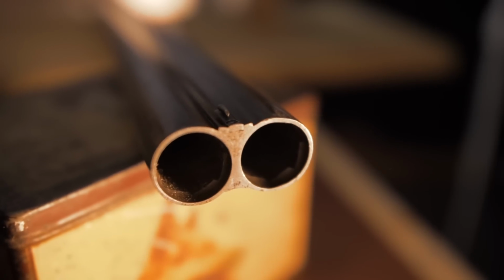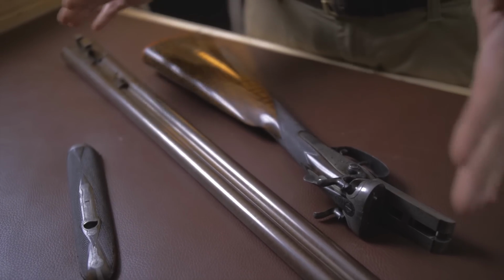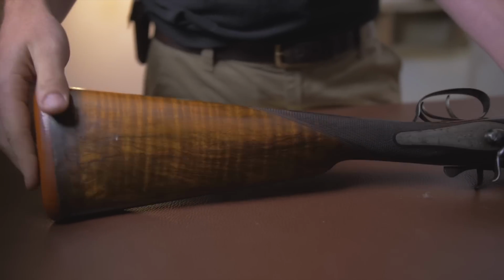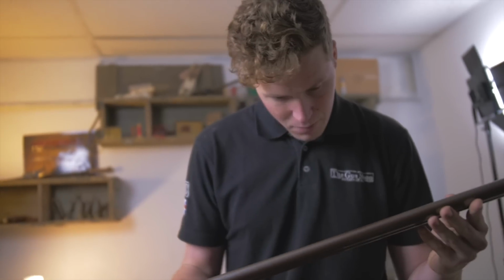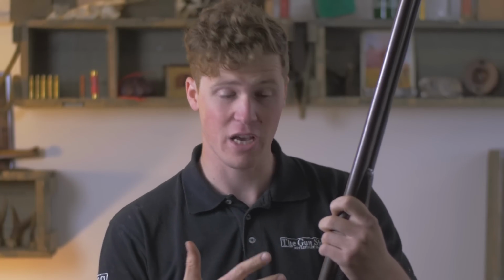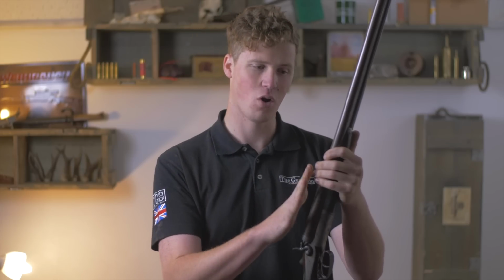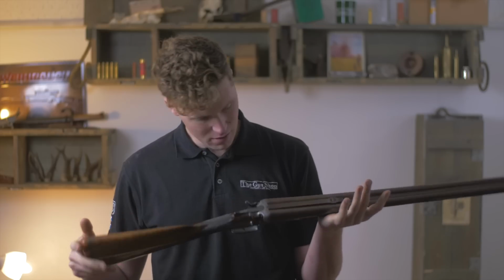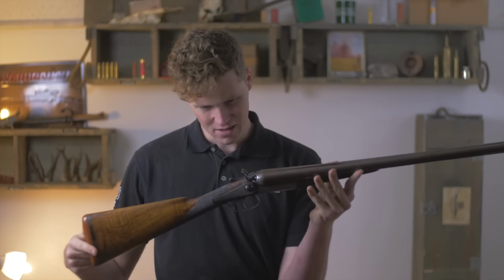The Holland and Holland Paradox Ball and Shot Gun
These guns don’t appear very often - but we were lucky enough to have a very early Holland and Holland Paradox gun brought in for review. Everyone who touched it, fell in love.

Developed as a gun for all season in all corners of the globe - capable of taking from quail to tiger. We hope you enjoy this one - we certainly did.